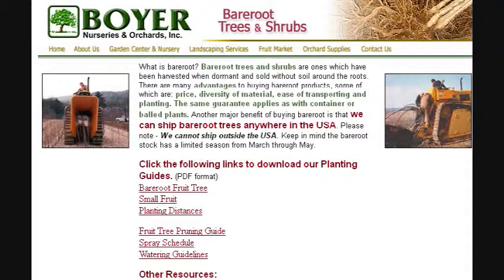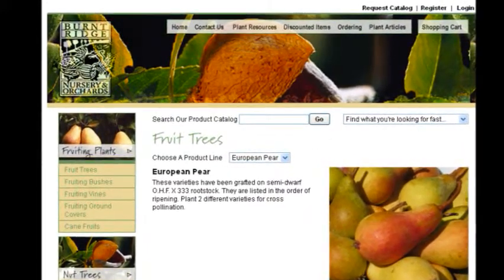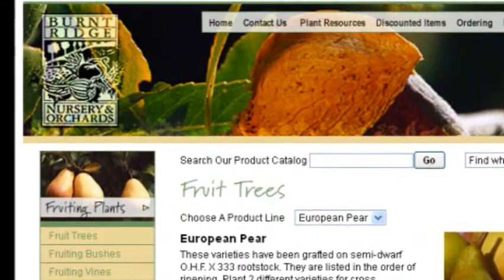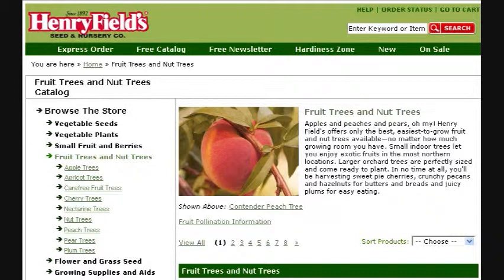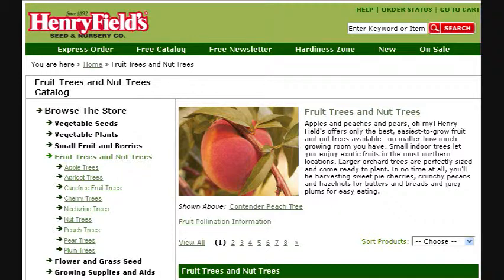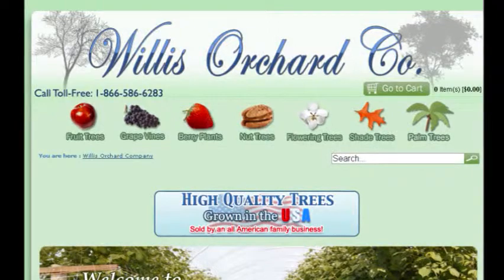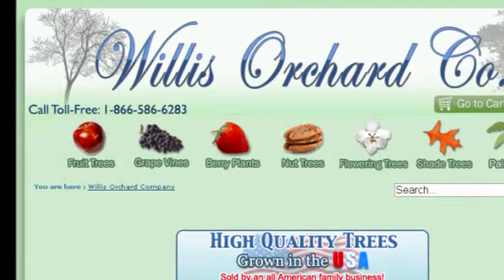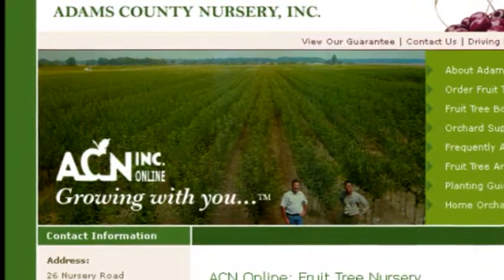Mail Order Nursery Reviews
In trying to start up an orchard that has a lot of varietal diversity, I've ordered from numerous mail order nurseries in the United States. Most of them are pretty good, some have been not so good.